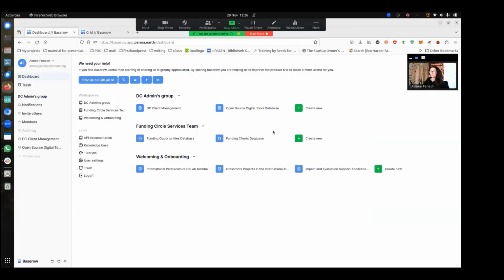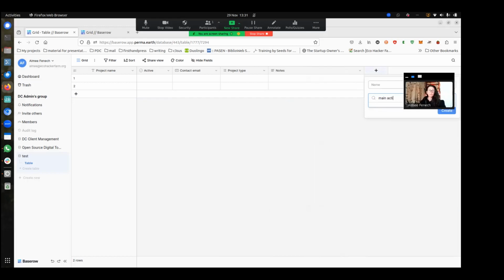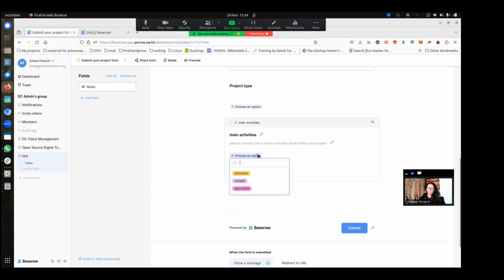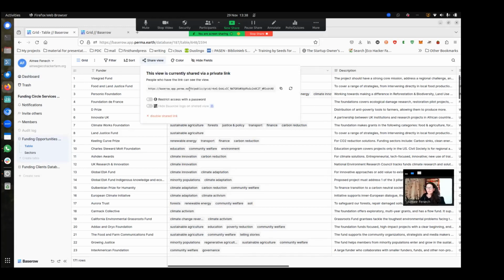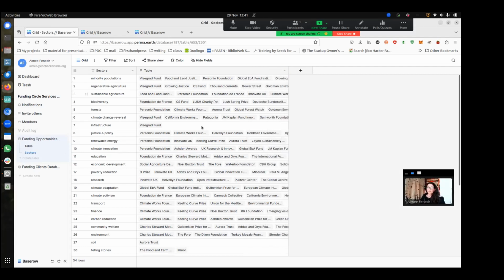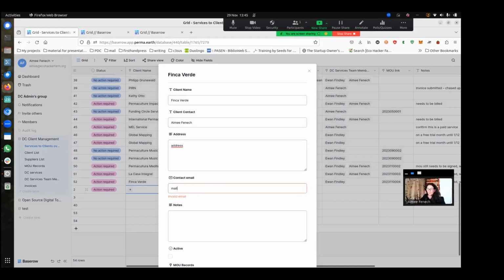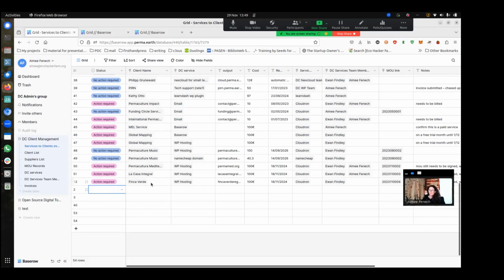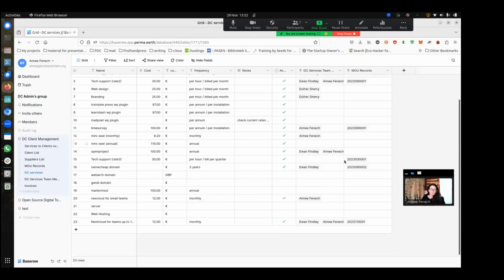Baserow - no code database demo from a simple database to a more complex use case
In this short video you can see 3 different use cases for Baserow, from the most simple data collection to a more complex customer management tool.

Baserow - no code database demo from a simple database to a more complex use case © 2024 by Aimee Fenech is licensed under CC BY-SA 4.0. To view a copy of this license,